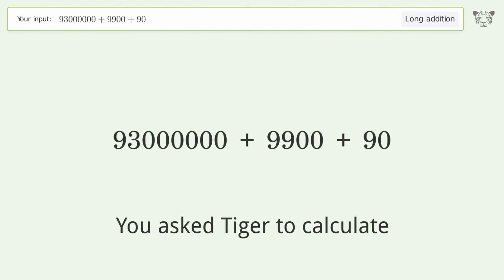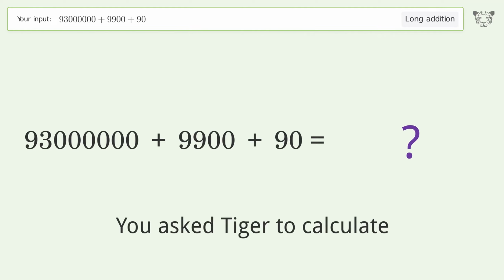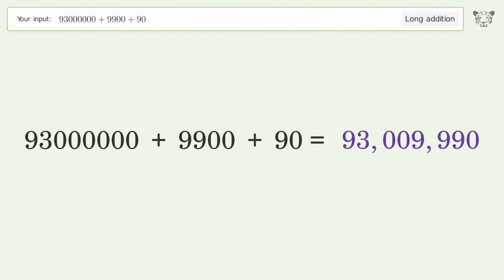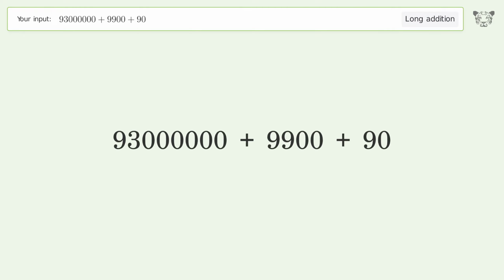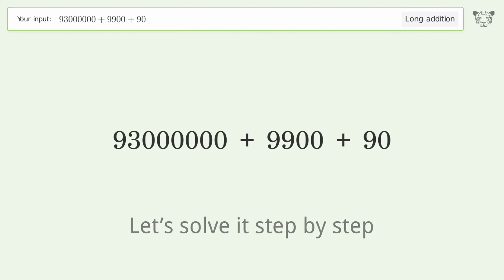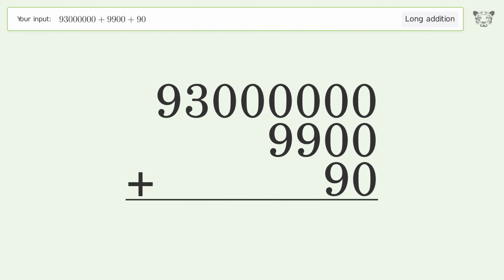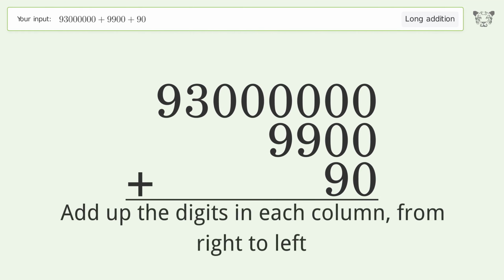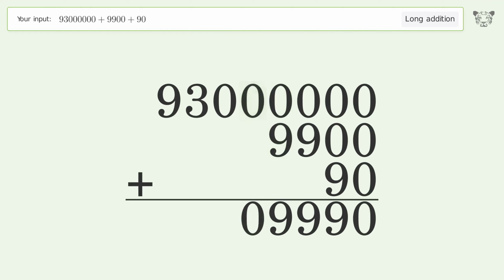Long addition: Solve 93000000+9900+90 step-by-step solution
for a step-by-step and more tips and tricks for dealing with long addition.